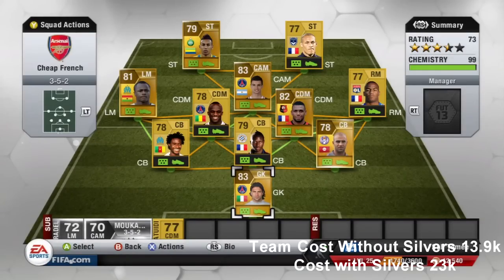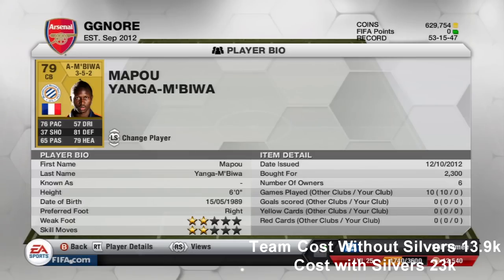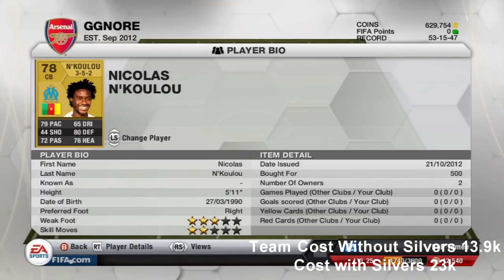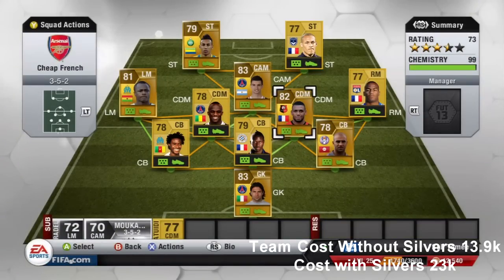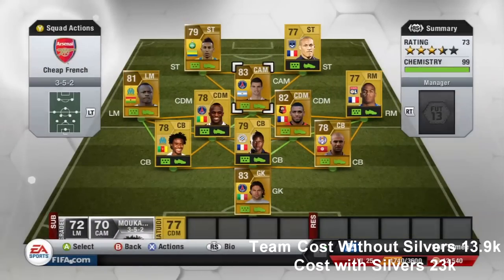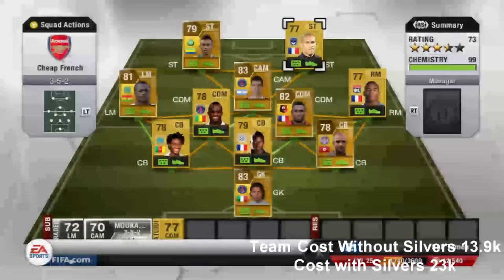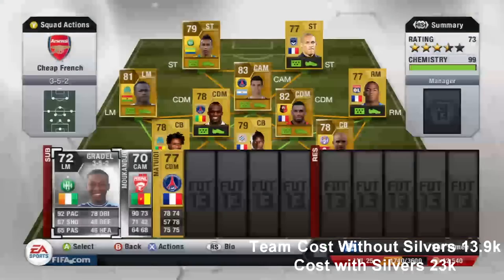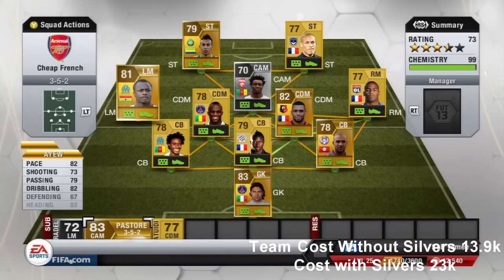UT Cheap Teams - FIFA 13 Ultimate team Cheap teams Episode 8 l French Beasts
FIFA 13 Ultimate team Cheap teams Episode 8 l French Beasts 13k team - 23k